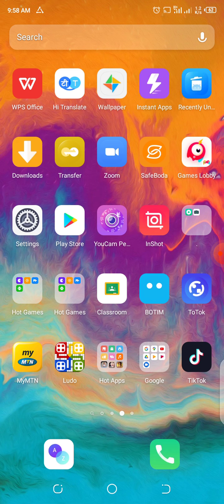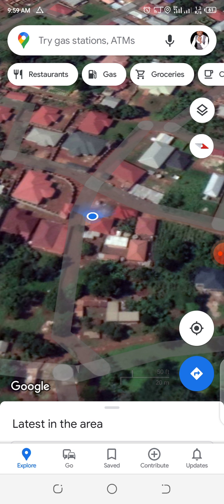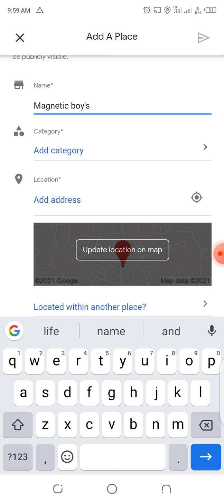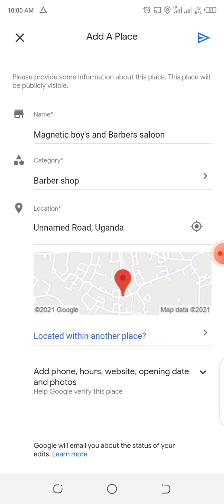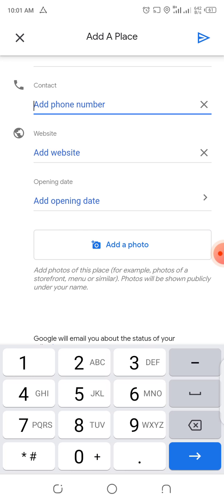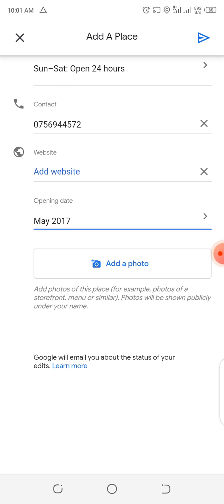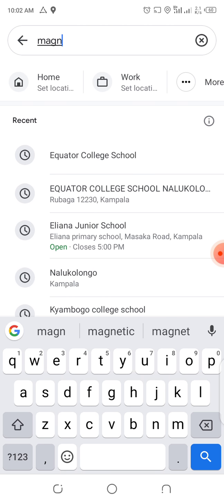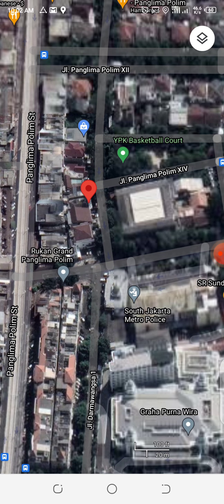How to add your location to Google maps